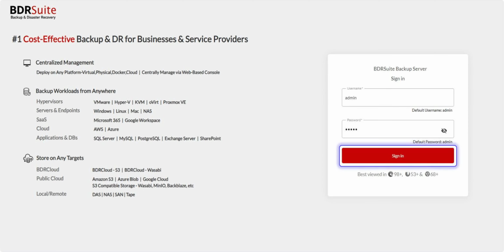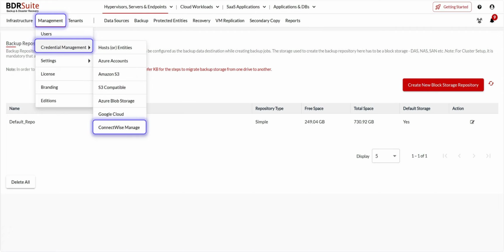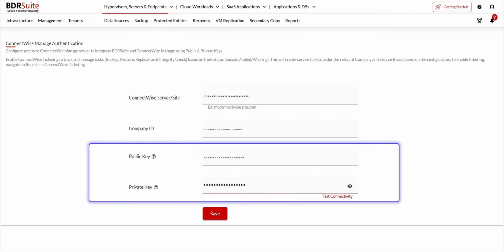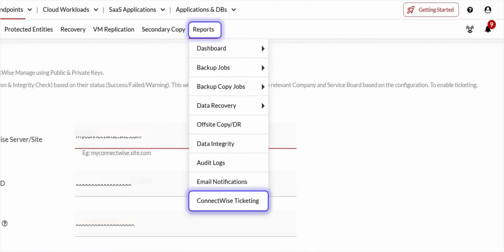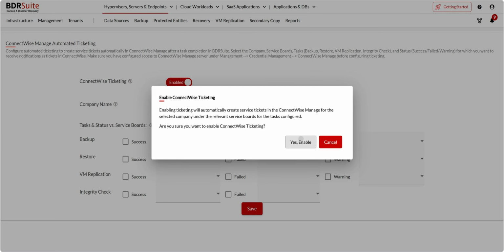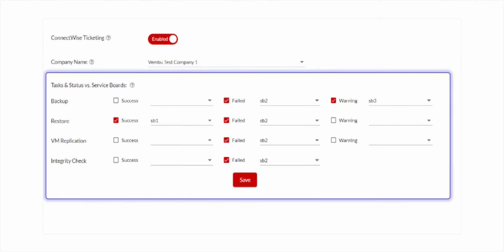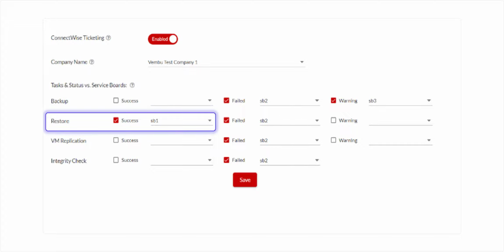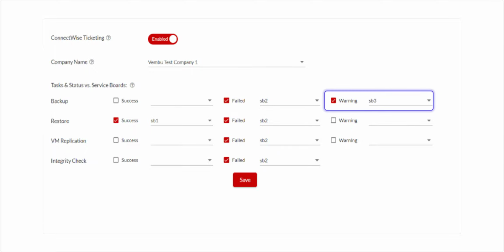How to configure ConnectWise Manage Automated Ticketing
Overview:
Learn how BDRSuite seamlessly integrates with ConnectWise to streamline IT operations. This video will guide you through setting up the integration, enabling efficient ticketing, real-time monitoring, and enhanced service management for your backup and recovery processes.